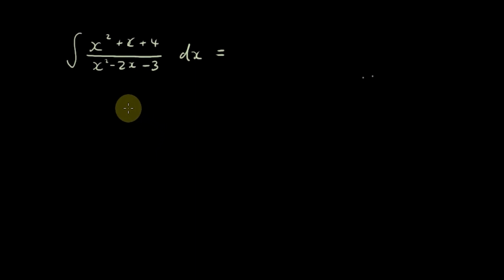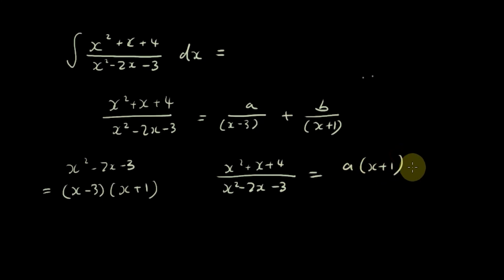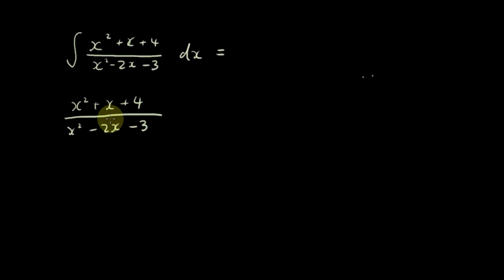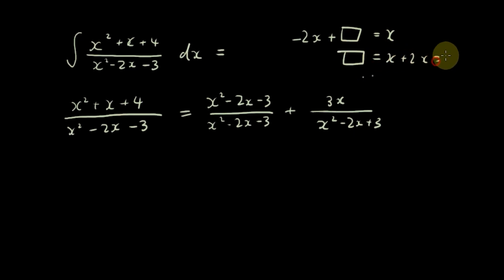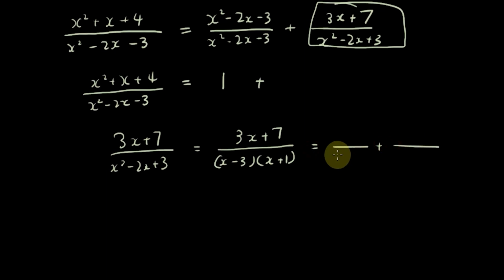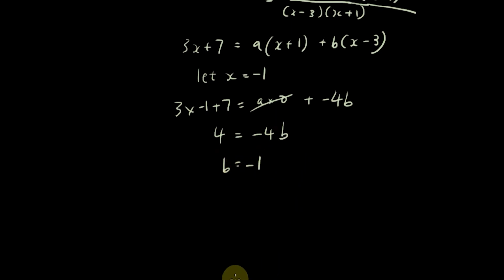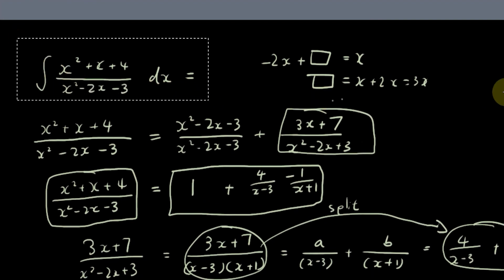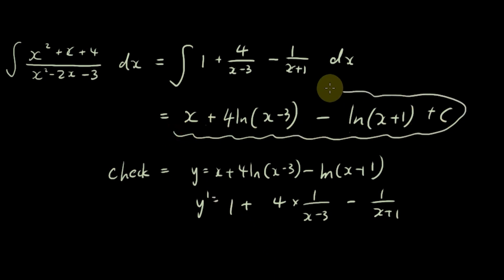Antidifferentiation using partial fractions (Integration) part 3 - numerator with same degree poly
This is the third video in a series of videos on how to antidifferentiate (integrate) using partial fractions. In this third lesson we present a scenario where the numerator has the same degree polynomial as the denominator, which means we can split it using the partial fraction method straight away, unless we do something else first..